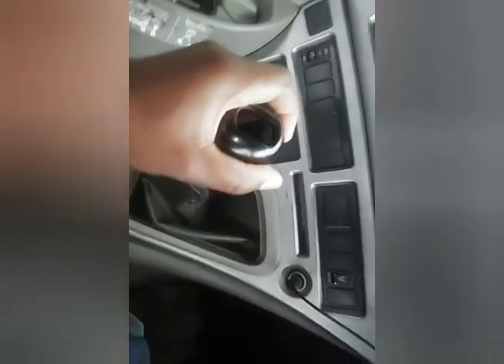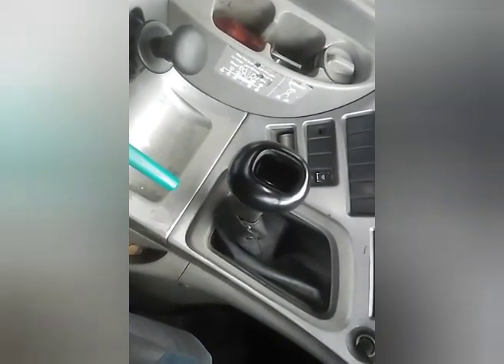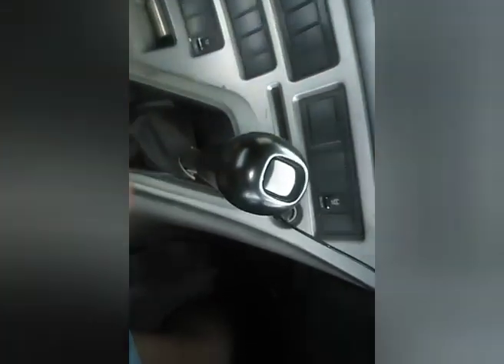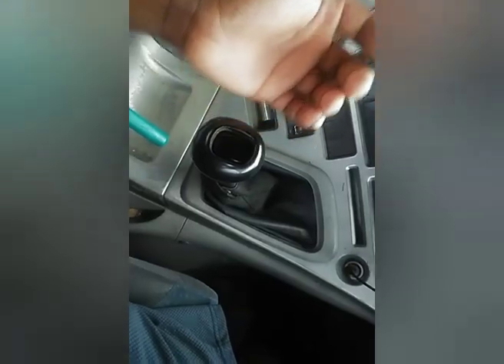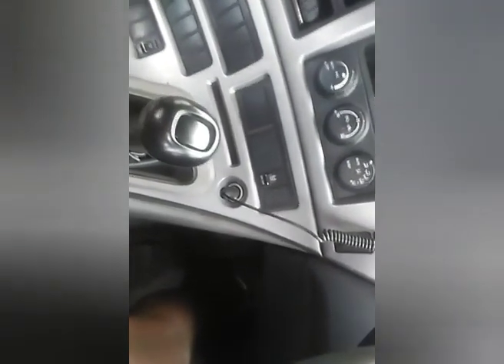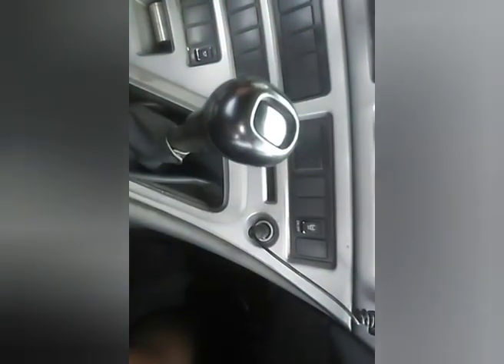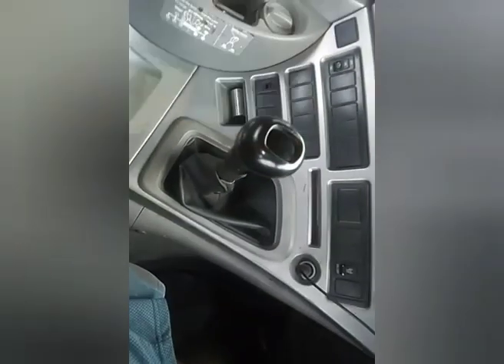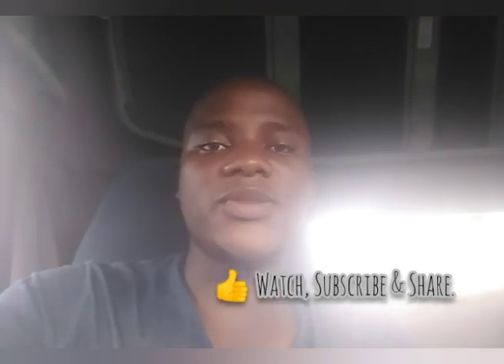How to change gears on UD 460 truck (16 Speed/Forward)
This video explains how to change up and down 16 speed and how to move from the 1st neutral to the 2nd neutral by passing through the gate/bridge.